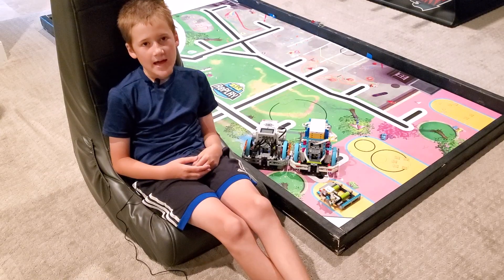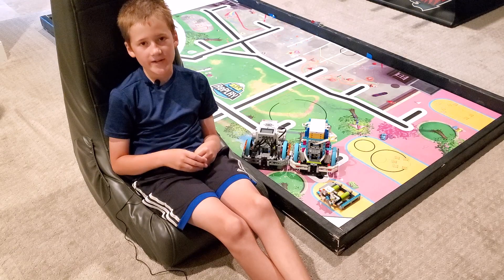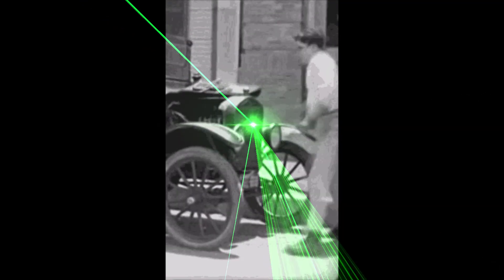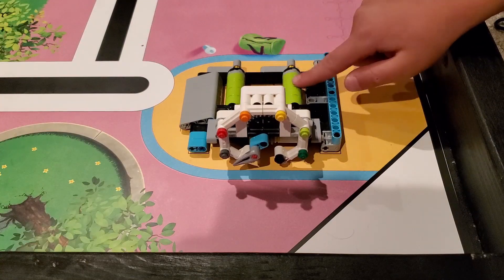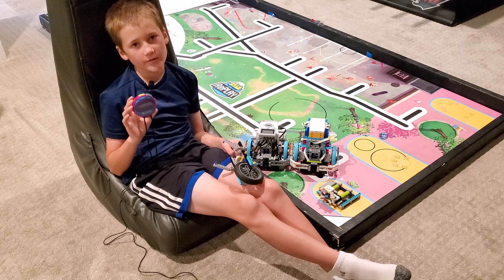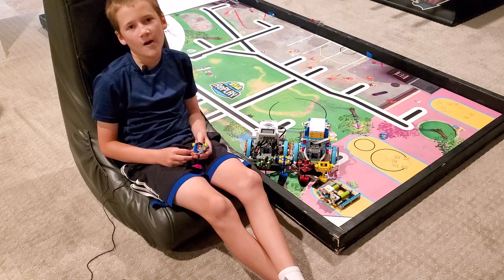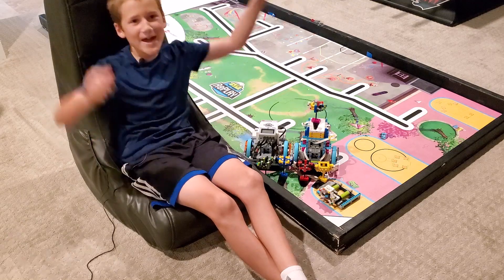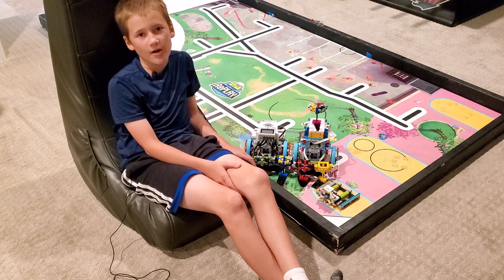FLL Robot Olympics - Medium Motor Speed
Event #5 in the Robot Olympics --- a comparison of medium motor speed between EV3 and Spike Prime for competition in FIRST LEGO League (FLL).